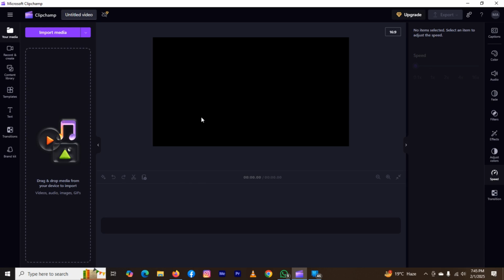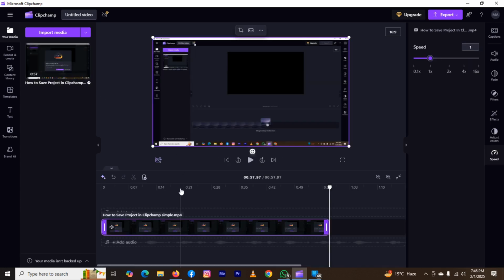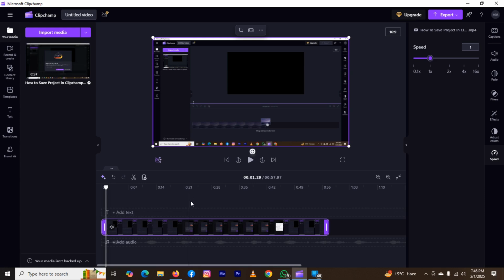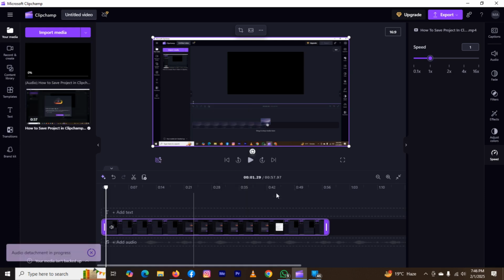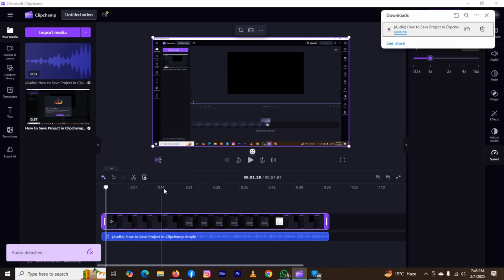How to Detach Audio in Clipchamp (easy method)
How to Detach Audio in Clipchamp.
Welcome to this Clipchamp tutorial. Struggling to detach audio in Clipchamp? This guide will help you separate sound from video in Clipchamp in no time! Whether you want to edit, remove, or adjust the audio, this simple method works perfectly. Extracting audio from a video in Clipchamp allows for better customization of your clips. Learn the easiest way to do Clipchamp audio editing with this step-by-step tutorial. Watch now and start editing like a pro!